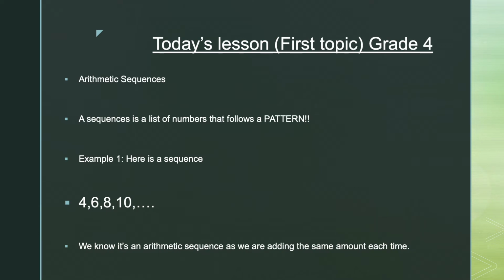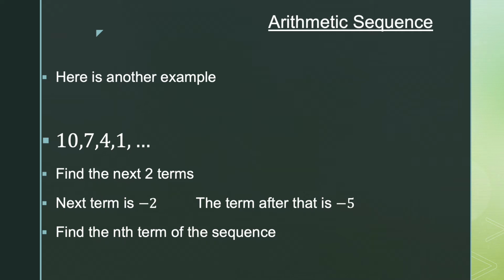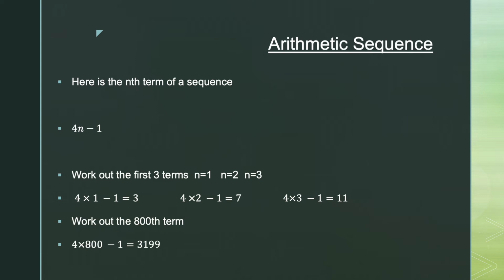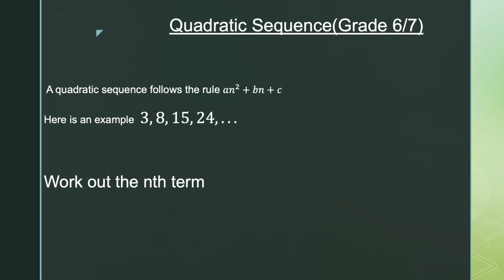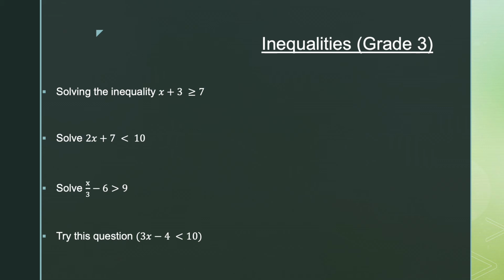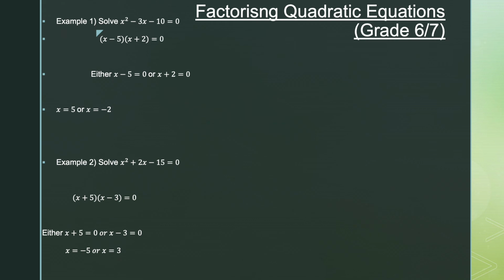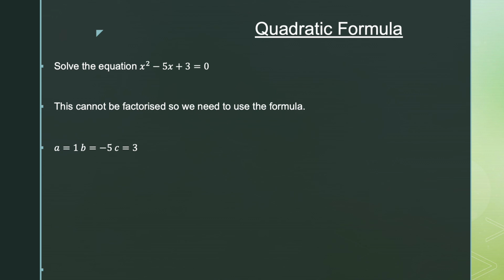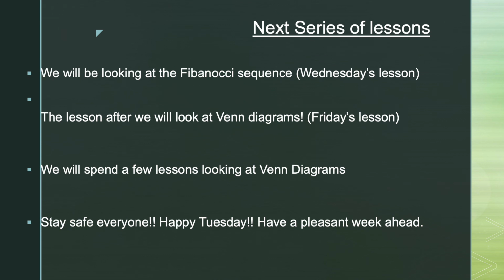GCSE 9-1 Examination Revision Part 3!! IMPORTANT VIDEO FOR STUDIES!!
Dear all

Happy Tuesday 21st July 2020. Hope you're all well and staying safe. I apologise for a late upload, there was an issue on my laptop. I may only be able to upload 4 times a week but I will do my best to put a video out every day if I can.

Today's video is revision part 3. It looks at more revision topics. Please watch the whole video as it's important revision and I offer some advice and tips for revision.

Thank you all so much for watching, please subscribe to my channel if you're new drop it a like, enable notifications by pressing the bell icon, share my videos around and comment below any questions or queries you may have.

I have a discount code (MathsTutoring35) to get 30% off discount for gym clothes and gym wear on this website. and get all items gym wear for males and females for only 70% of the total amount.

Kind Regards

Abdallah W